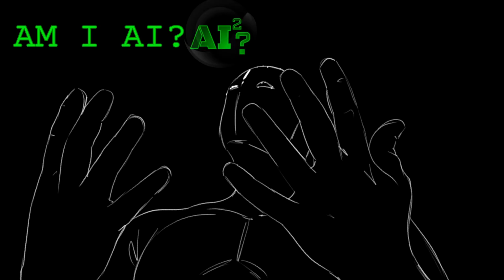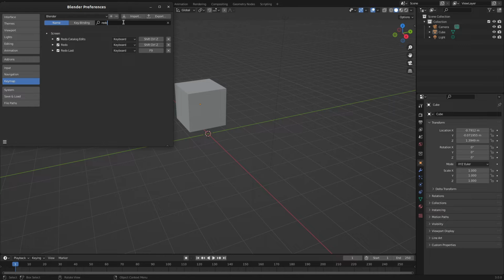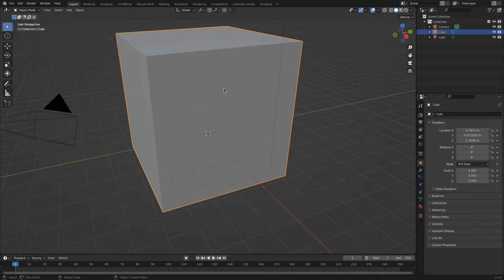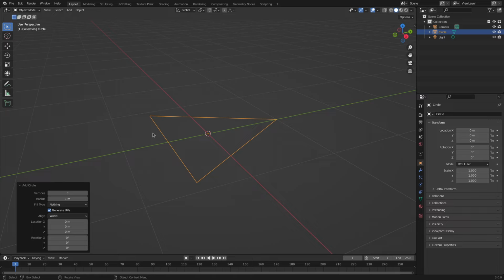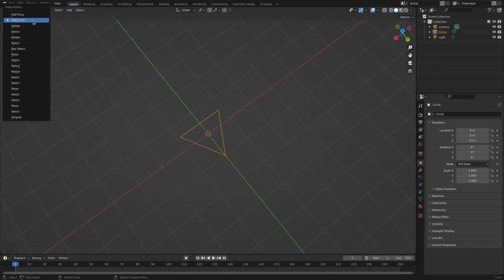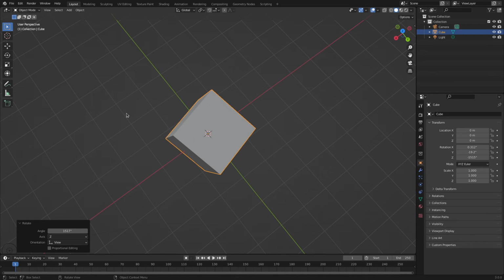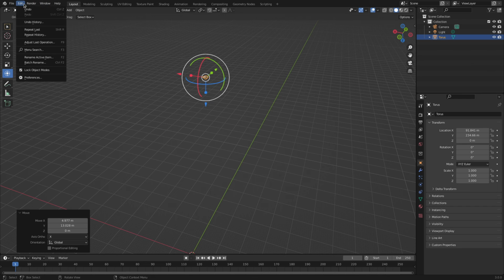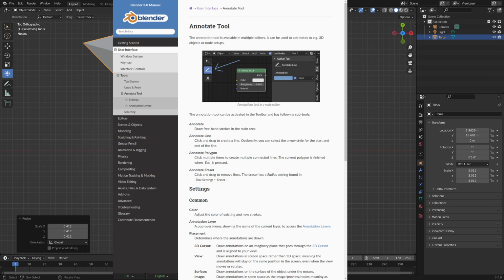Blender 3 Docwalk #41: User Interface » Undo & Redo